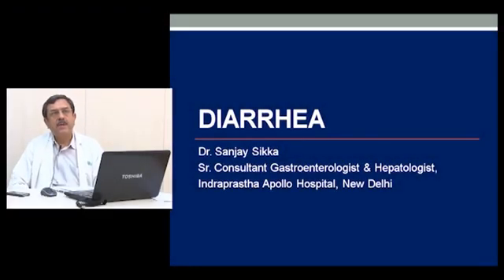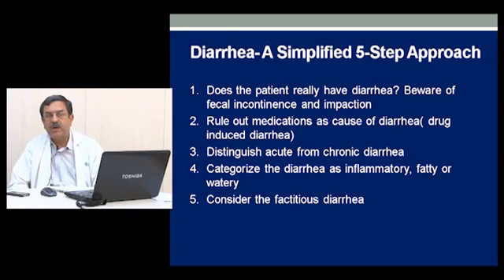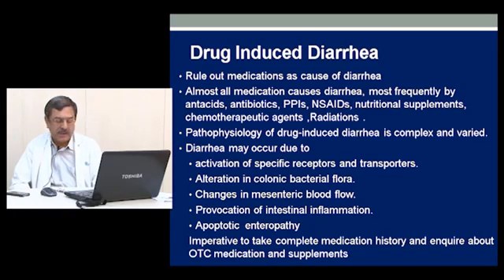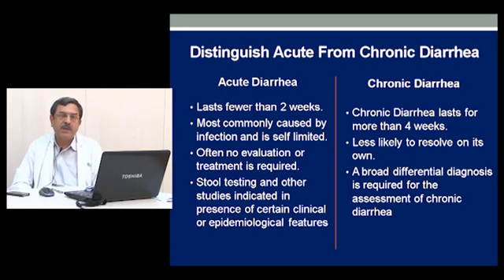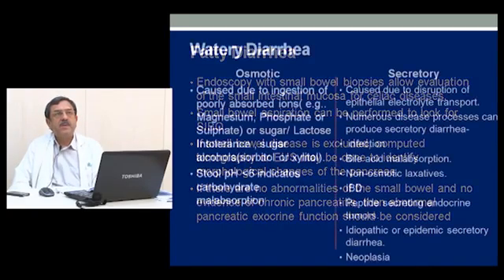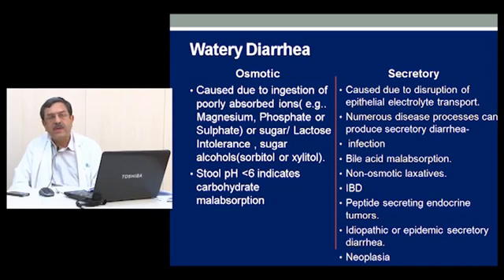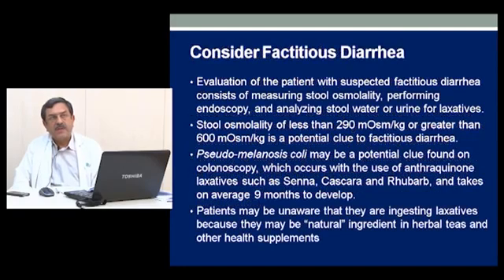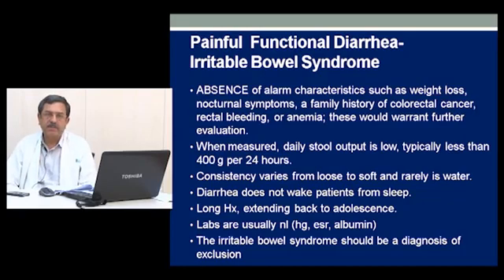Dr. Sanjay Sikka, Consultant Gastroenterologists, Indraprastha Apollo Hospitals, New Delhi.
Diarrhea: General aspects and specific syndromes - Dr. Sanjay Sikka, Consultant Gastroenterologists, Indraprastha Apollo Hospitals, New Delhi.

Worldwide, diarrhea claims several million lives annually, mostly those of infants. Poverty, crowding, and contaminated water supplies all contribute.This webinar will review relevant pathogenesis, and reflect on the general aspects and specific diarrheal syndromes.